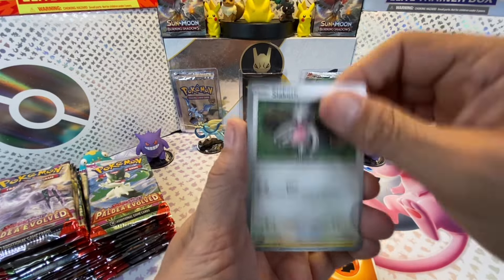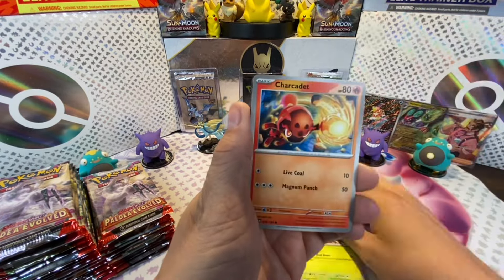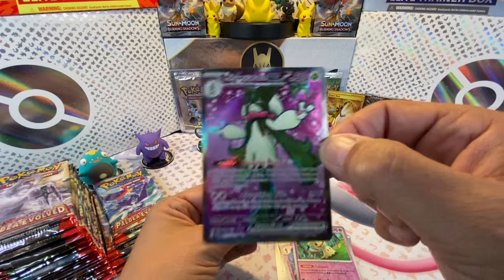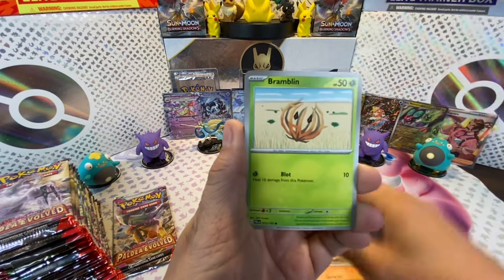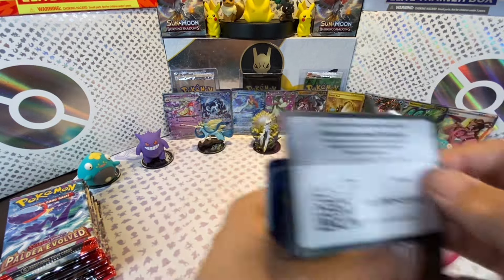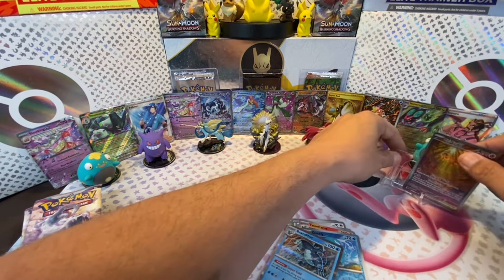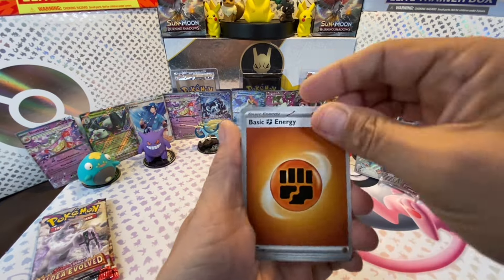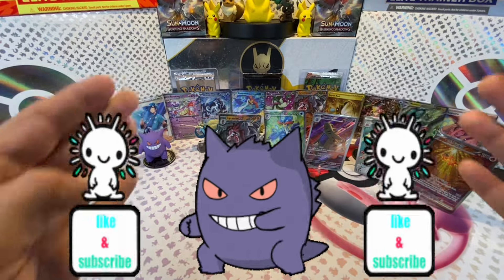Paldea Evolved… did we just pull all that?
Paldea Evolved… did we just pull all that? We just pulled soooooo many cards it was totally mind boggling!

Boutique TPM Hobby & Collection for great help, advice and prices. Also check out their website for awesome deals and prices,

Kanuck TPM Channel

Or